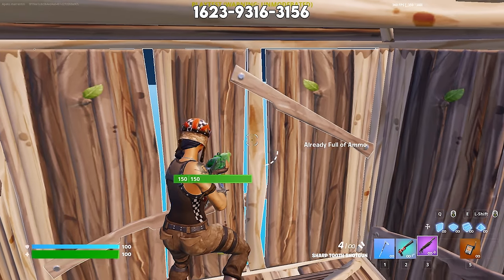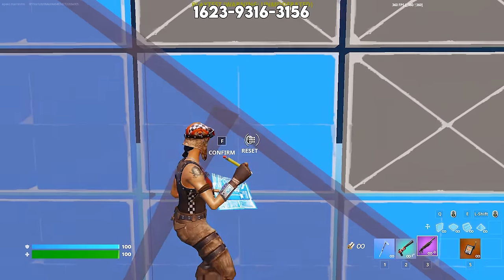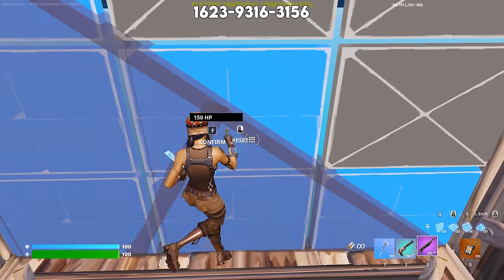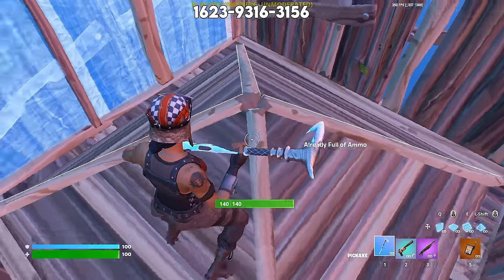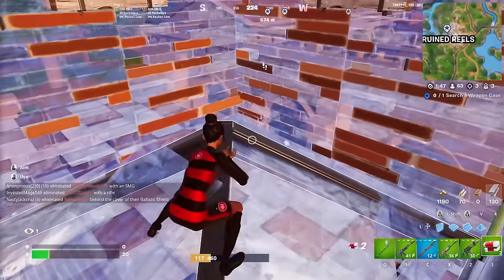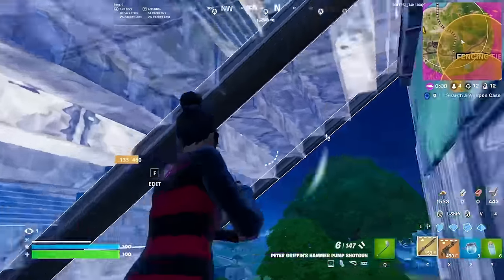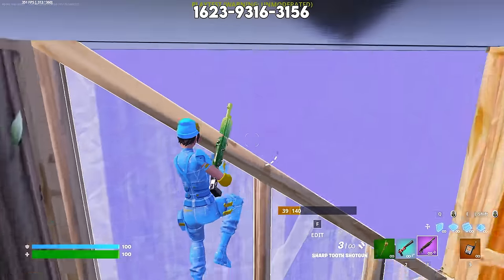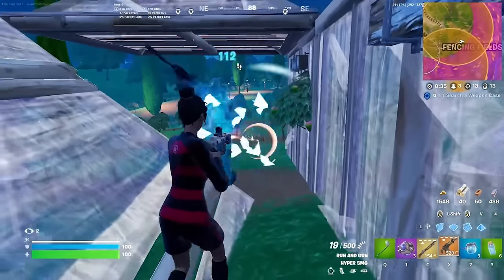How To ACTUALLY Get Insane Mechs - 11 Fundamentals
and get an extra 50 Stellar Jades using redeem code: 9TRB7C2LDQBP

Maps showcased in today's video:
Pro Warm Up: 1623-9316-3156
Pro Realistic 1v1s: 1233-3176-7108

If you wanna support me tremendously, use code "marrentm" in the Fortnite item shop.

I'm a content creator & player for Apeks, where we try to revolutionize both how eSports players grow and practice - consider checking out what we do through these

Timestamps:
0:00 Intro
0:34 Sponsored Segment
2:15 1) Speed
2:36 Not messing up
2:44 Doing the most optimal builds and edits
2:59 Movement
3:07 Awareness
3:26 Speed
5:03 2) Mastering the grid system
5:16 High cones
5:57 High walls
6:30 High stairs
7:15 Far edits
7:46 Protected cones, stairs, and walls
8:30 3) Peeks and timing
8:55 Build set-up
9:38 Positioning
9:58 The grey lines // lining up the peek
10:15 The correct movement
11:31 4) Piece control
12:13 Protected piece control
12:46 Reset piece control
13:06 Unaware piece control
13:19 5) Crosshair placement
15:02 6) Mouse control
15:07 Accuracy
15:17 Pathing
15:30 Smoothness
15:47 Speed
17:18 7) Scuffed and unique edits
17:27 Hugging wall edits
17:43 Peanut butter hugging wall edit
17:49 Awkward stair edits
18:05 Unique edits
18:26 8) Movement
19:29 9) Awareness
20:20 Visual awareness
20:26 Auditory awareness
20:52 10) Building
21:45 11) Editing
22:41 Edit on release
23:14 Outro